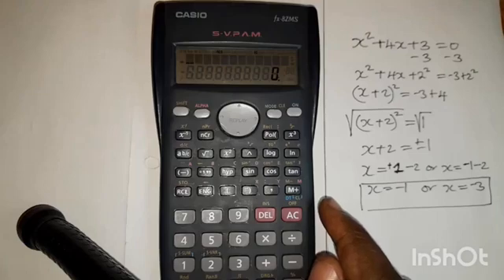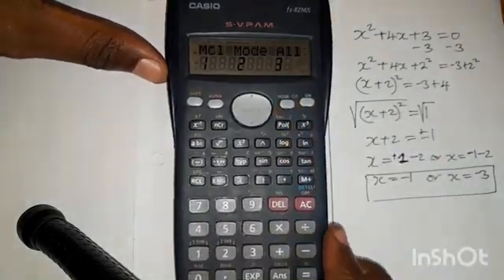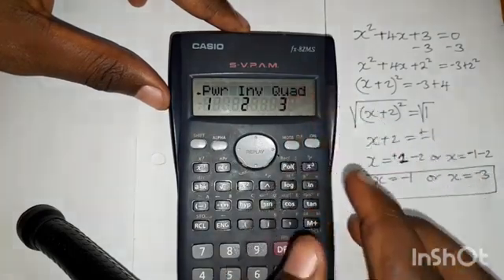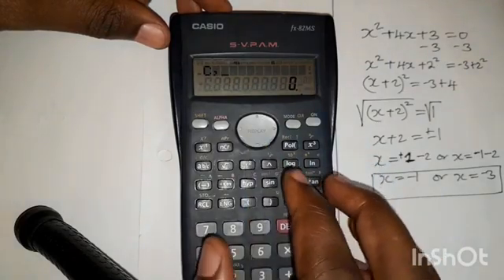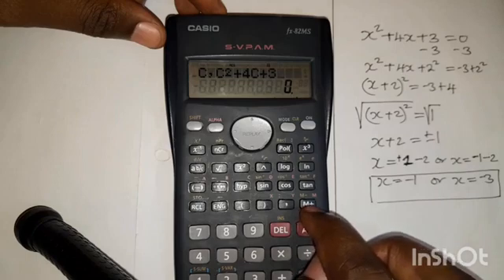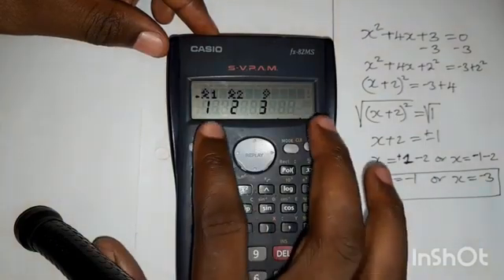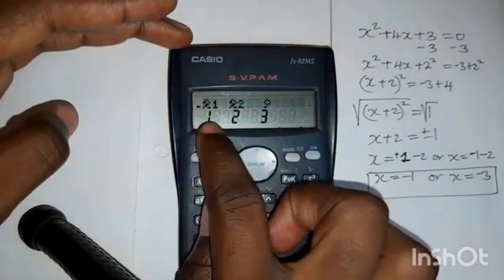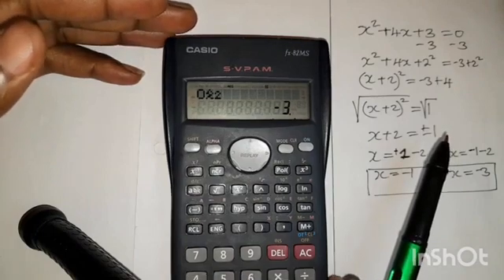How to solve Quadratic Equations Using a Casio Calculator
Unlock the secret to solving quadratic equations effortlessly with a Casio Calculator! 🧮 Watch as we guide you through step-by-step instructions on How to Solve Quadratic Equations Using a Casio Calculator. Say goodbye to complicated formulas and let technology do the work for you. Whether you're a math whiz or a beginner, this tutorial is perfect for all levels. Learn the tricks, tips, and hacks to mastering quadratic equations in no time. QuadraticEquations CasioCalculatorHacks MathMadeEasy,In this comprehensive tutorial, unlock the secrets to mastering quadratic equations effortlessly using your trusty Casio Calculator.

Learn step-by-step instructions on How to solve Quadratic Equations Using a Casio Calculator and witness your math skills soar to new heights.

No more mental gymnastics or fear of complex equations – our expert provides clear explanations and practical examples to ensure you conquer quadratic equations with ease.

Say goodbye to confusion and frustration – this video will empower you to solve quadratic equations like a pro in no time.

Watch now and become a quadratic equation wizard with your Casio Calculator!,Unlock the secret to mastering Quadratic Equations effortlessly with your Casio Calculator in this step-by-step tutorial. This video will guide you through the intricacies of solving Quadratic Equations using a Casio Calculator, demystifying a once daunting task. Learn efficiency as we break down the process, making math simple and accessible to all. By the end of this tutorial, you'll confidently tackle any quadratic equation that comes your way. Enhance your math skills and ace your exams by watching and applying these practical tips and tricks on How to solve Quadratic Equations Using a Casio Calculator.ун'url: YouTubeCDATA.,Learn a game-changing method of How to Solve Quadratic Equations Using a Casio Calculator in minutes! In this tutorial, dive deep into the world of mathematics and unlock the power of your Casio calculator to effortlessly solve quadratic equations like never before. This step-by-step guide is perfect for students, teachers, or anyone looking to enhance their mathematical skills. Watch as we break down complex equations with ease, making math fun and engaging. Don't miss out on mastering this essential tool - click now to explore How to Solve Quadratic Equations Using a Casio Calculator!,Unlock the secret weapon to effortlessly solve Quadratic Equations! Dive into this step-by-step tutorial on How to solve Quadratic Equations Using a Casio Calculator. This comprehensive guide is your answer to mastering complex math problems with ease. Watch as we walk you through each function and key on your Casio Calculator, making quadratic equations a breeze to solve. Say goodbye to daunting math equations and unlock the power of your calculator today! Join us in simplifying mathematics in this must-watch tutorial. Don't miss out on the ultimate guide on How to solve Quadratic Equations Using a Casio Calculator!